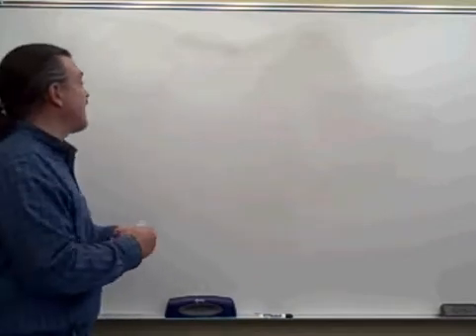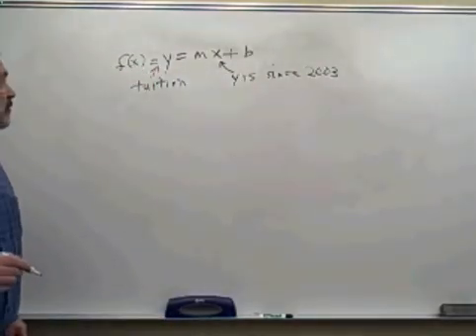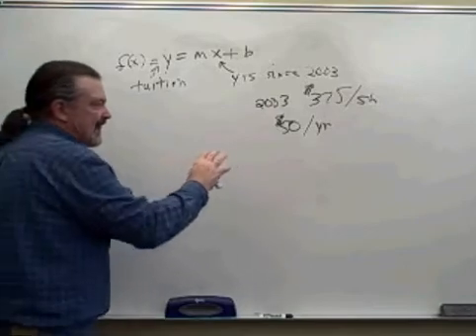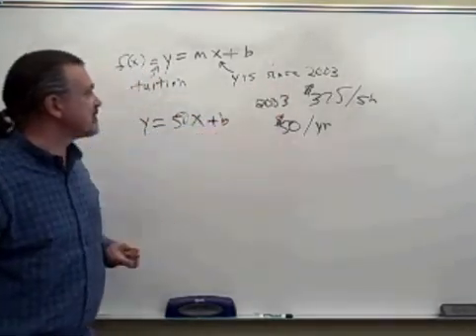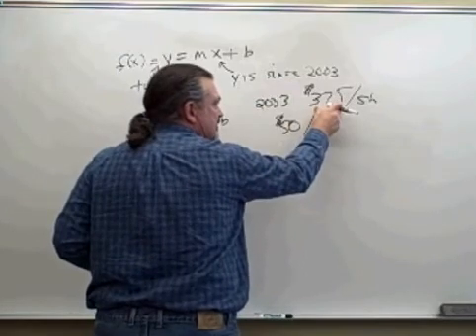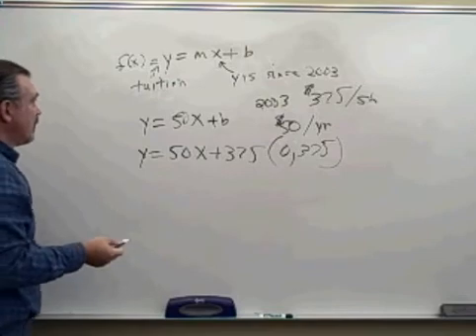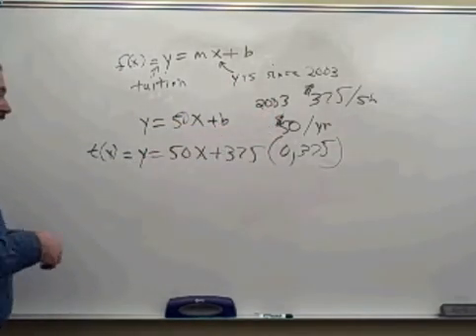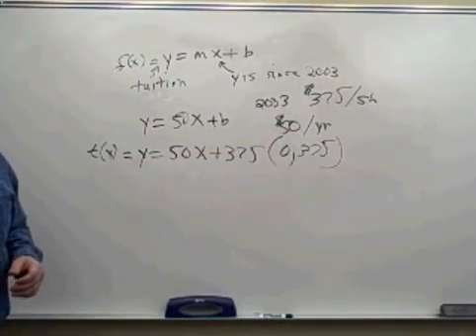Math 124 Lin Func #4.wmv